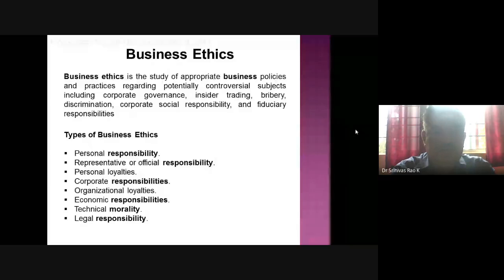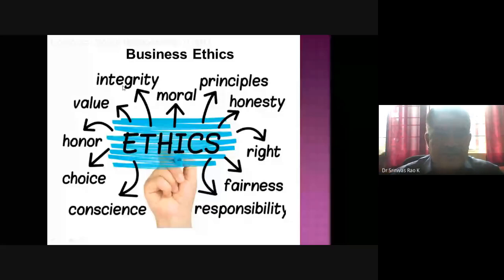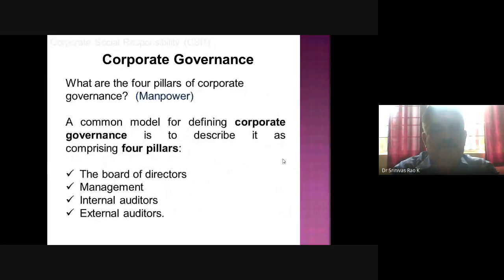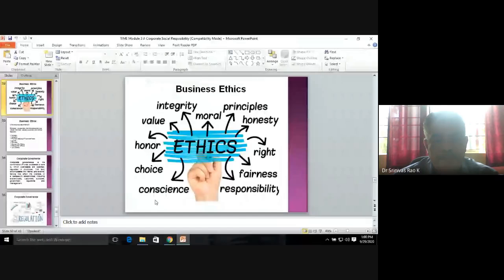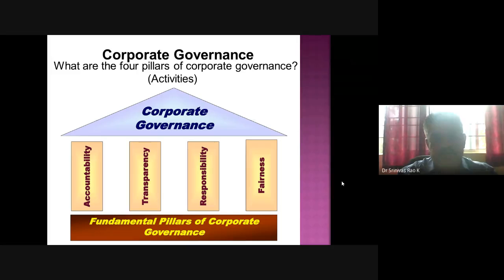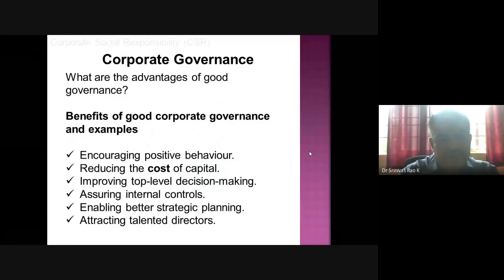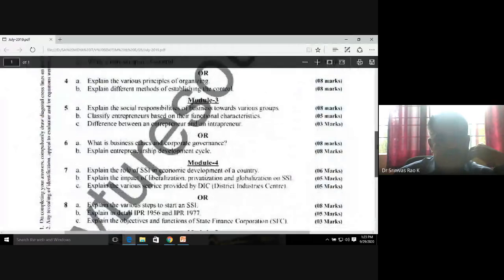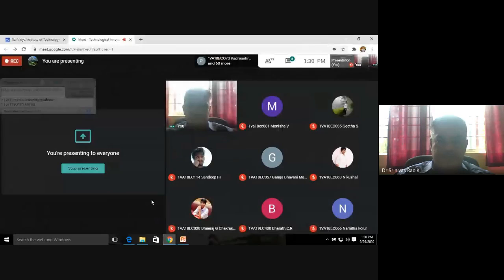Technological Innovation & Management Entrepreneurship Class 29 Sep 2020